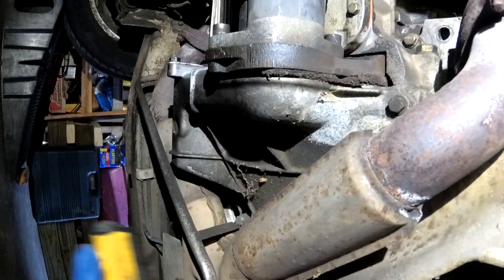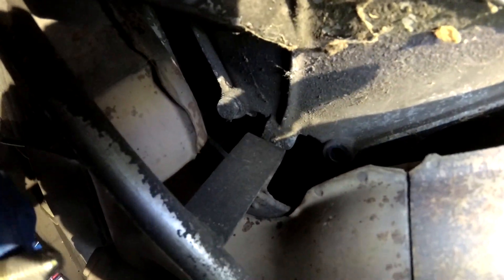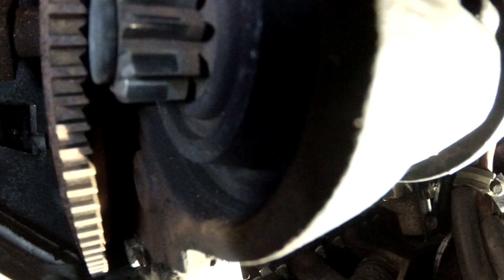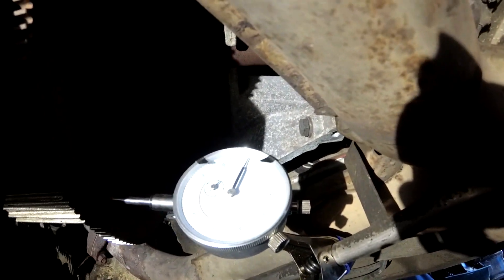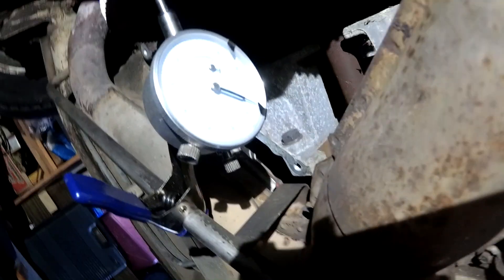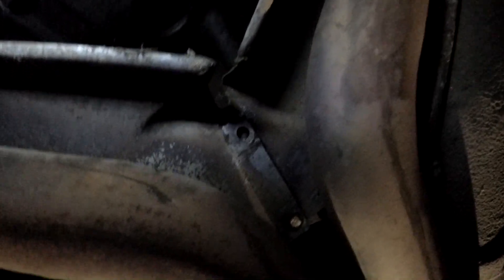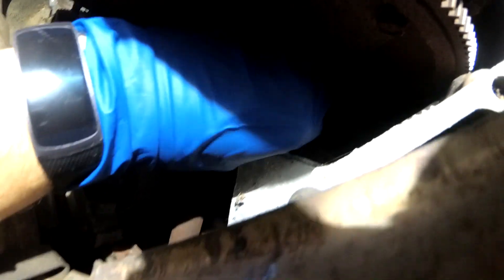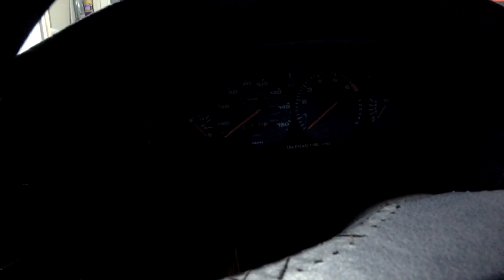928 Driveshaft Tension & Crankshaft Endplay Check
Checking for tension to release from the flexplate due to the driveshaft sliding the clamp, and checking for engine thrust bearing wear that can result from it.